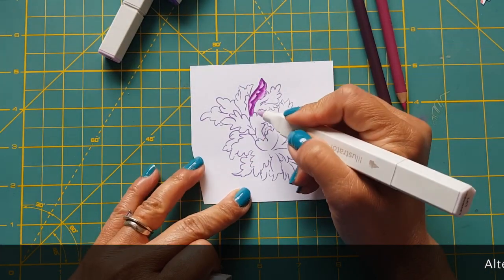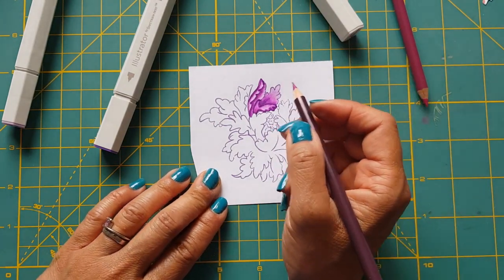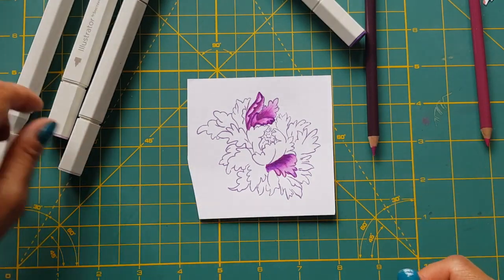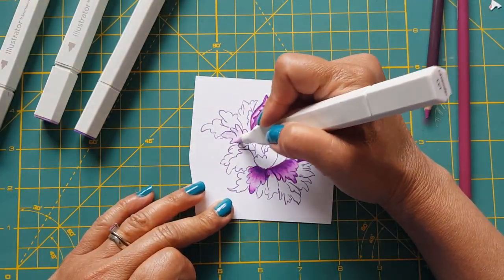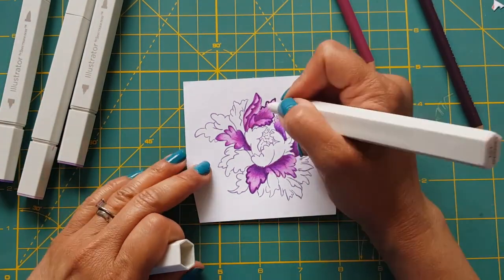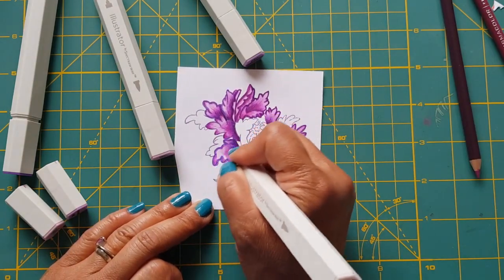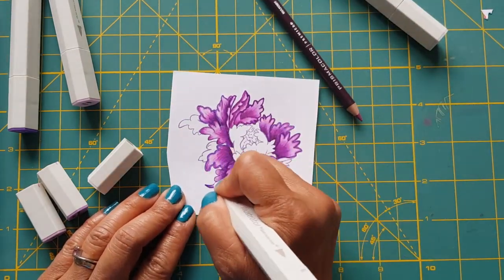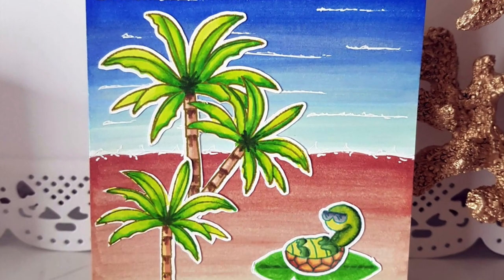Tips on colouring with Spectrum Noir Illustrator alcohol markers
I'm sharing some tips on how to blend with alcohol markers and where to add shading to your flowers.Please give me a thumbs up if you enjoyed the video and subscribe to my channel if you haven't done so already.

Supplies used:

Stamps - Altenew Majestic Blooms, The project Bin Born Yesterday
Stencil - Altenew Grid
Inks -Momento Sweet Plum for the flower, Momento bamboo Leaves for the leaves & Stazon for the sentiment
Alcohol markers - Spectrum Noir Illustrator markers LV1, HB1,HB2, PL3, CG1 & LG4
Colour pencils - Prismacolor pencils PC994 & 995
Card stock & base - Nina classic crest 216gm